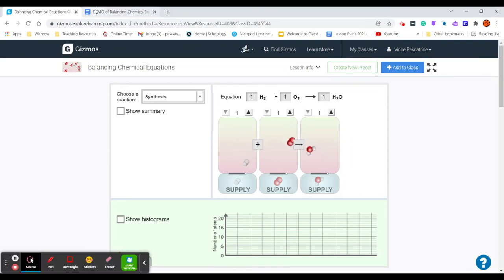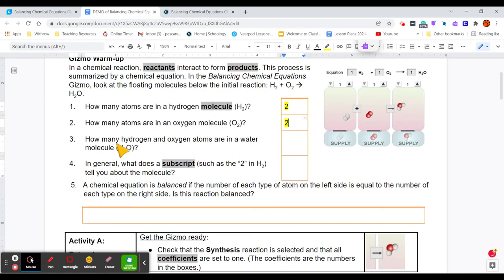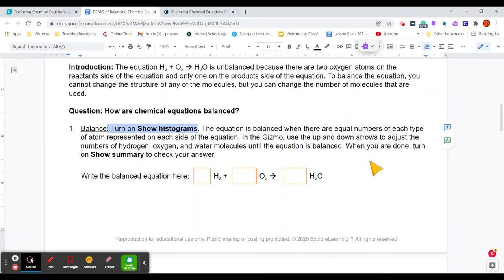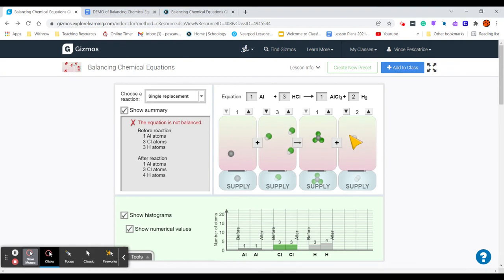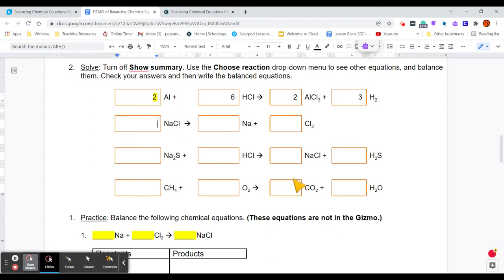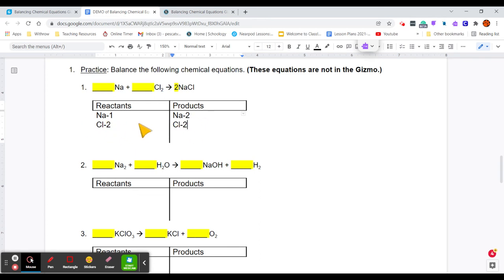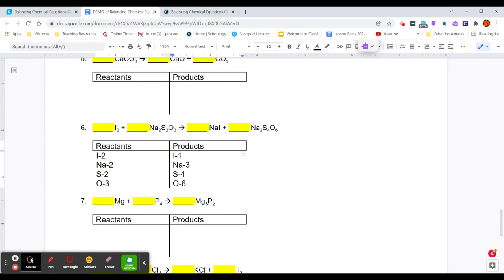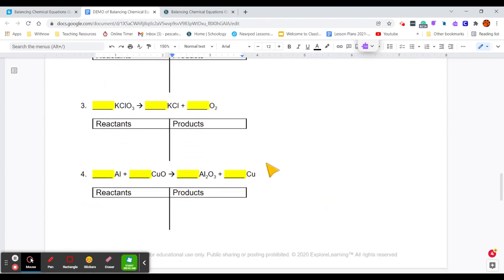Balancing Chemical Equations Gizmo Walkthrough